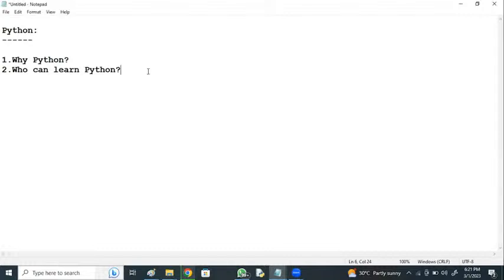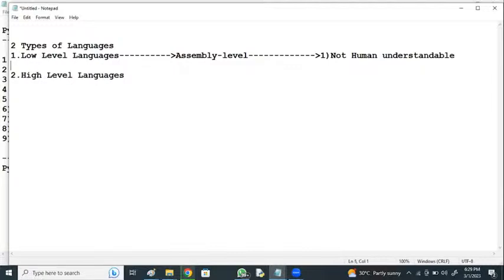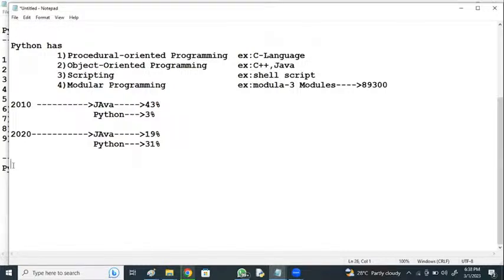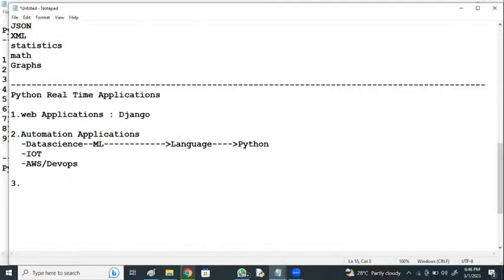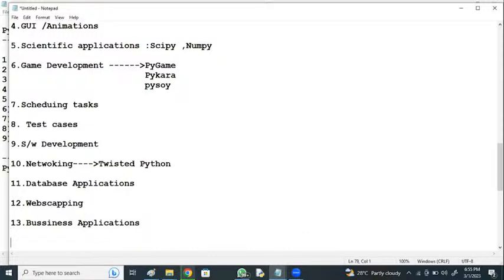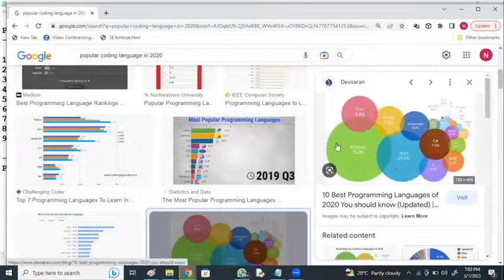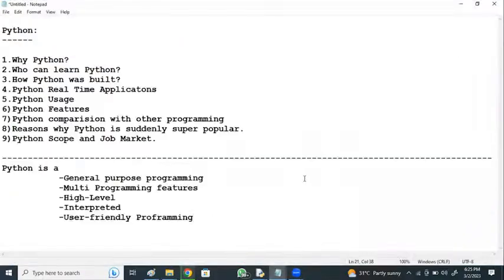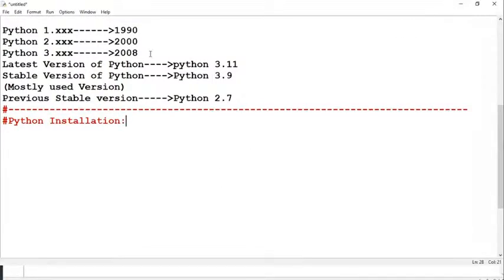PYTHON tutorials by Mr. Vijay Sir